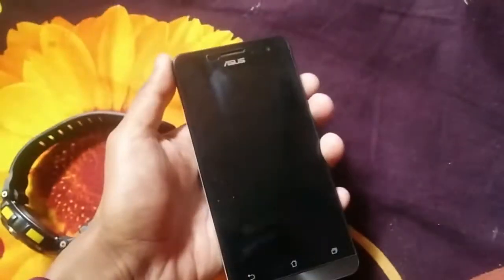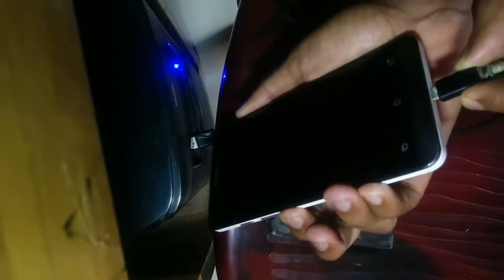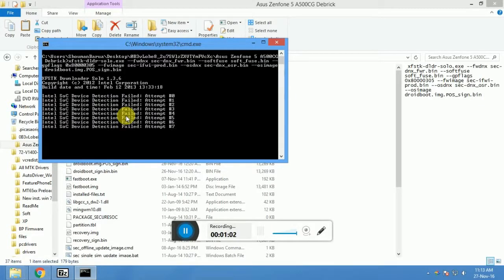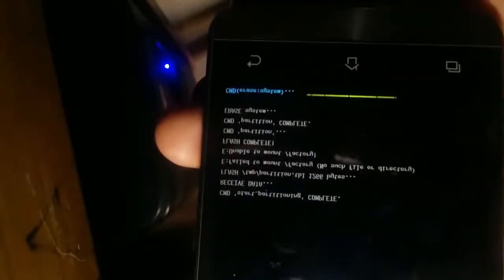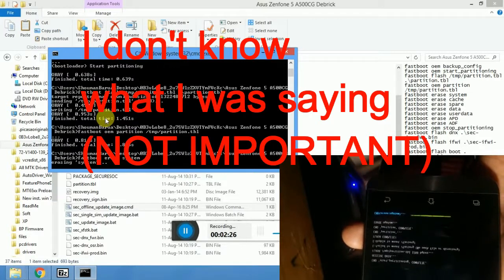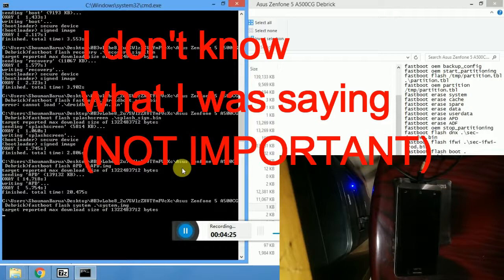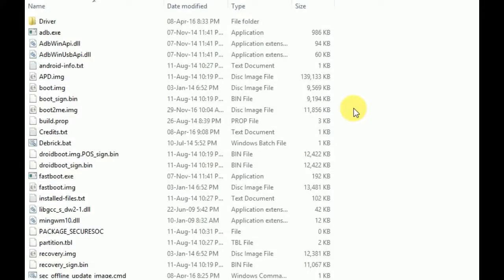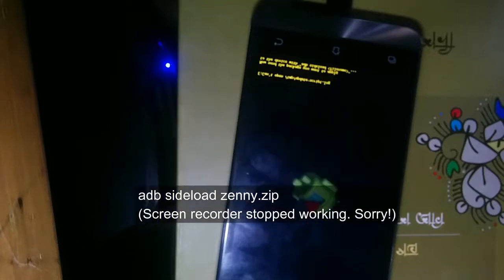DeBrick ASUS ZenFone 5 no fastboot, no partition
Required Drivers:
Drivers:
intel USB driver;
iSoc driver;
ASUS PC Link;
I have made this tutorial so that it helps other. (I recorded the audio once and for all while debricking, so it may trouble a bit)
StepS:
[1] At first try the tutorial of xda that I have linked below, mine one is no different from that one but I modified few image files as those were not working for me.
[2] At first connect your device to the PC and while doing that make sure your device is fully off. Keep the volume down button pushed while connecting. Now leave it there if it is connected.
[3] Install all the drivers mentioned in the description below.
[4] Download the zip file and extract it.
[5] Run the debrick.bat file.;reboot the bootloader. Now double click the sec_offline_update_image.cmd
[6] Download the stock ROM (WW-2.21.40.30) and extract the boot.img, recovery.img and fastboot.img
[7] Hold the shift button of your keyboard and click the left part of your mouse. You will see open command window here. Select it.
[8] type fastboot flash recovery recovery.img
fastboot flash boot boot.img
fastboot flash fastboot fastboot.img
[9] Reboot the bootloader
[10] Now move the stock ROM to the current folder and rename it to zenny.zip (anything short)
[11] Press the volume up and down at the same time and from the menu select adb sideload.
[12] Now from this window type adb sideload zenny.zip
[13] It will take a few time …